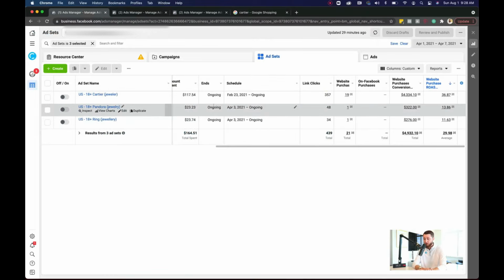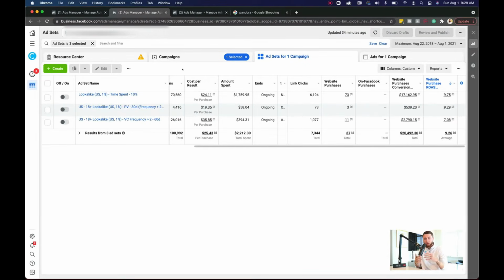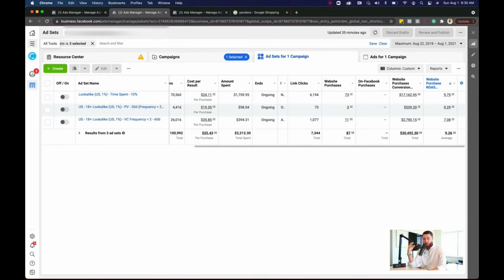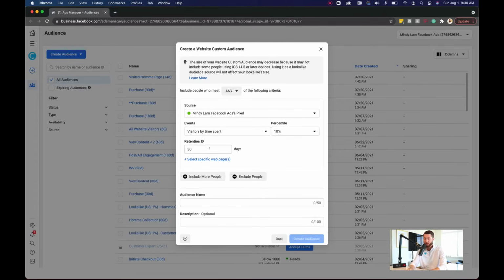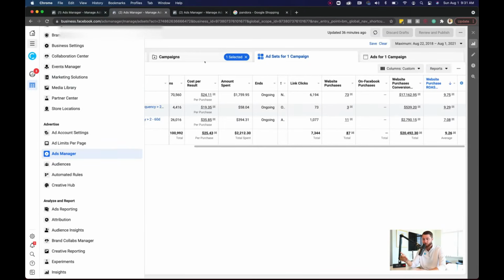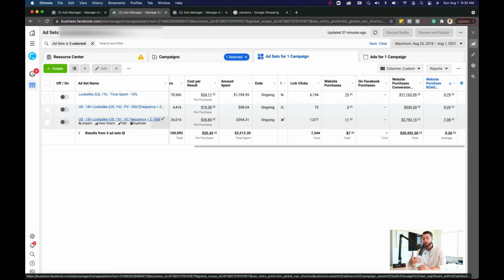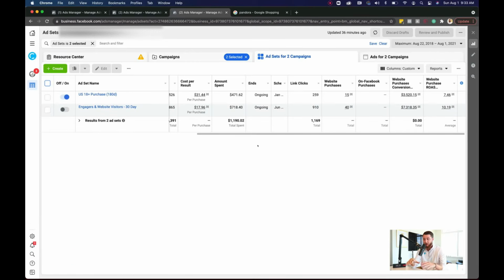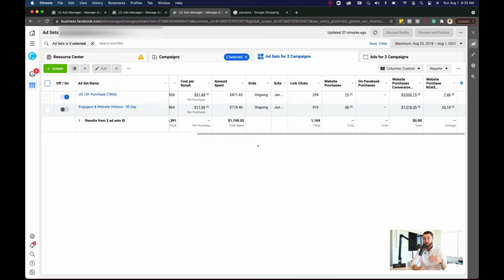Facebook Ads Targeting Strategy 2021 | Retargeting, Lookalikes & Interests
Best Facebook Ads Targeting Strategy for 2021 (FULL TUTORIAL) covering lookalikes, interests and retargeting.

This video will show you how to target higher quality audiences which works for iOS 14.5 and beyond. We will give you all the Facebook Ads Targeting strategy that you need, to get your campaigns rolling.

Whether you're a low budget advertiser, or have some cash to spend, this strategy is something you can give a try in your ad account.

Video Chapters:
0:36 Interests Strategy
2:08 Lookalike Strategy
5:30 Retargeting Strategy
7:00 Boost the algorithm ;)

facebookads strategy ios14 Hire our agency to manage ads for you!